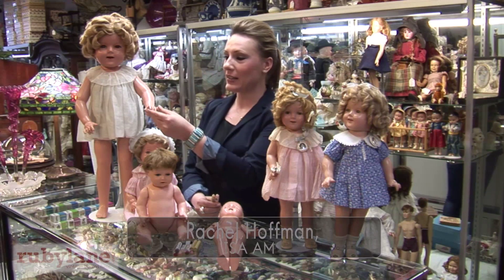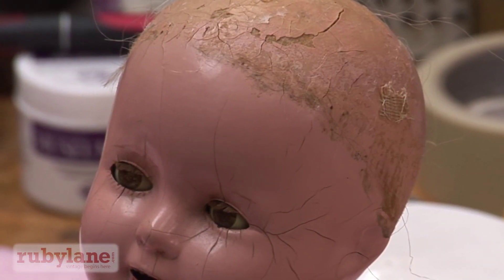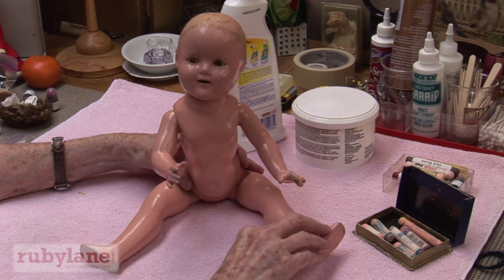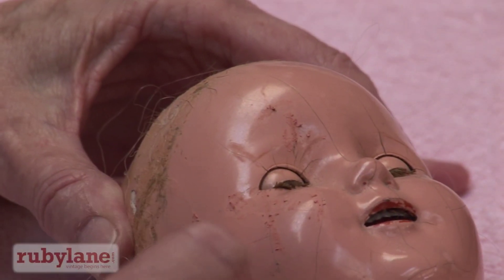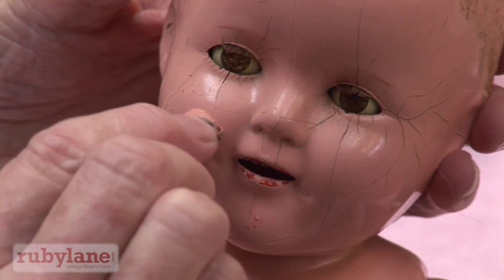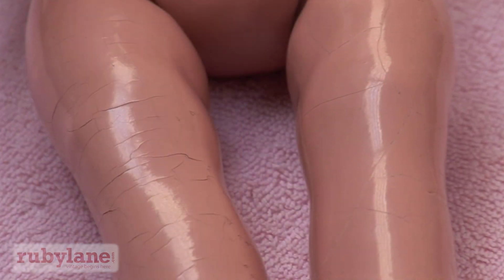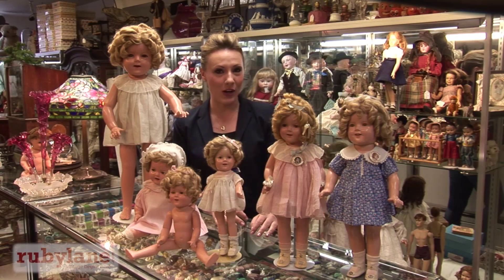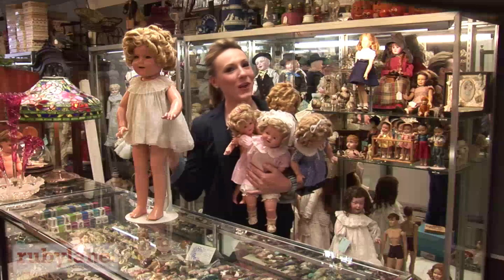Doll Tutorial: How to Repair Cracks in Your Doll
Vintage composition dolls can get cracks in their 'skin'.